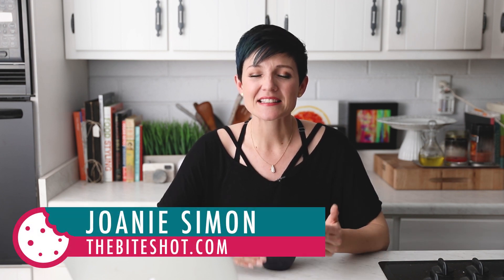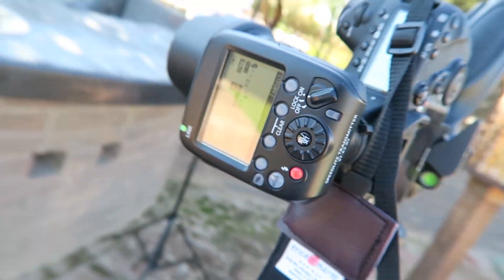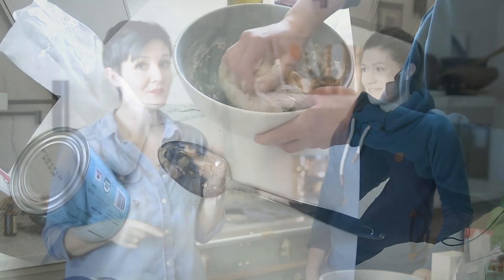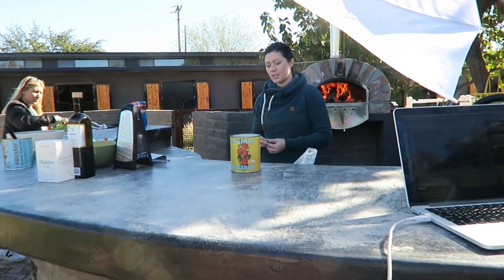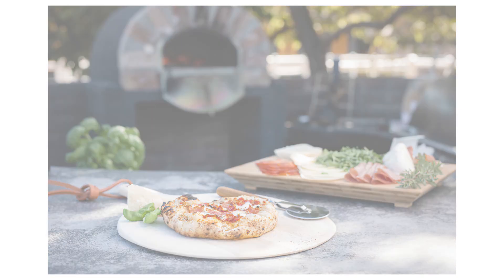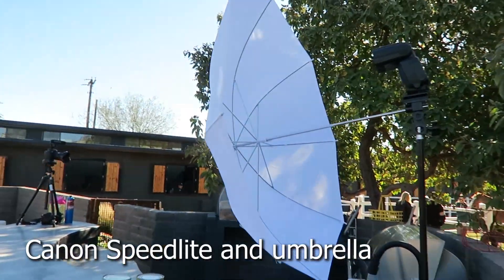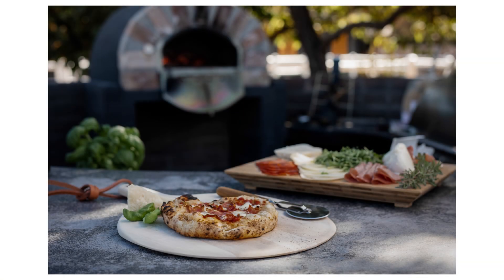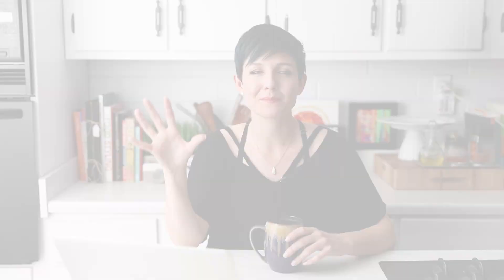Using Artificial Light to Improve Outdoor Food Photos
Anne's Gear:
Canon 70D
Canon 5DMIV
Main lens (wide angle)
Second lens
Lav Mics
On Camera sound mixer
White Stand Mixer
Maldon Salt